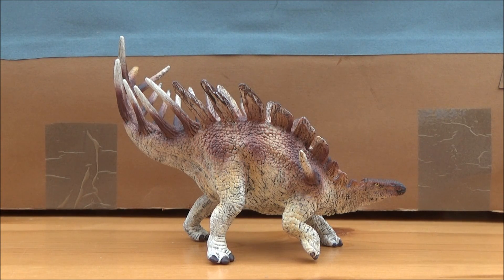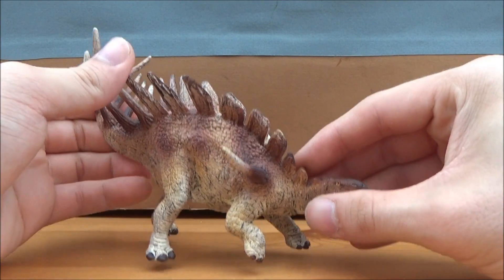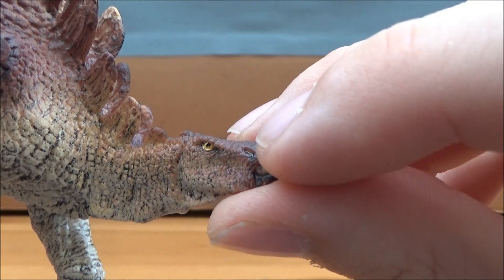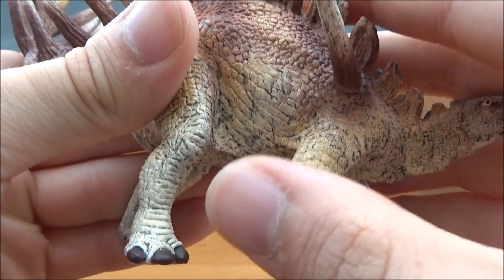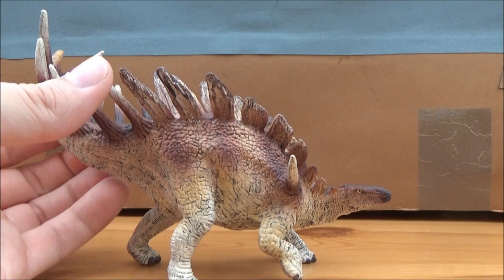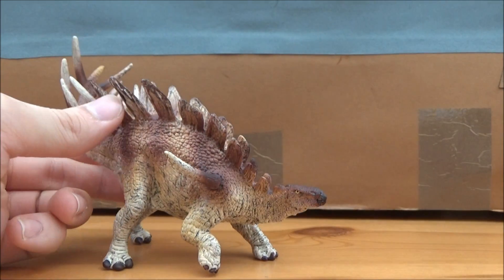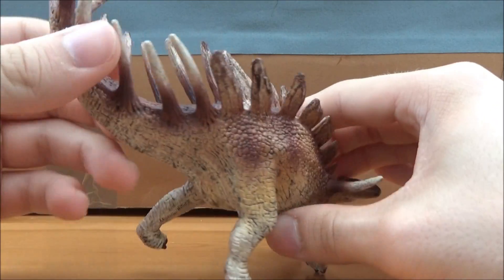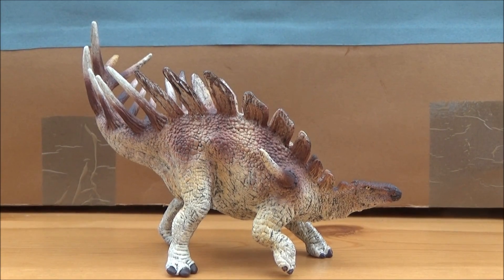Review 150: Schleich Kentrosaurus (2017 Version)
I take a look at the brand new Schleich Kentrosaurus for 2017.